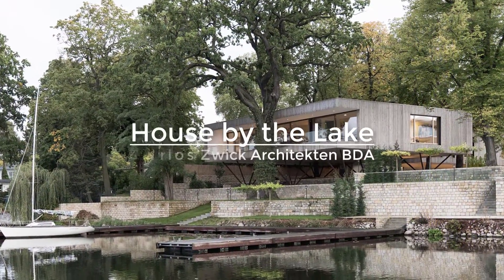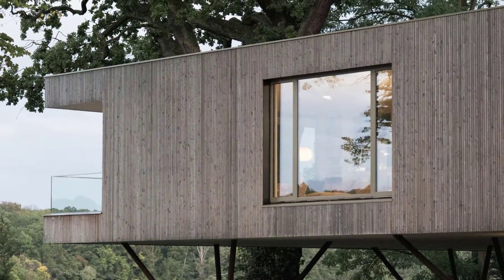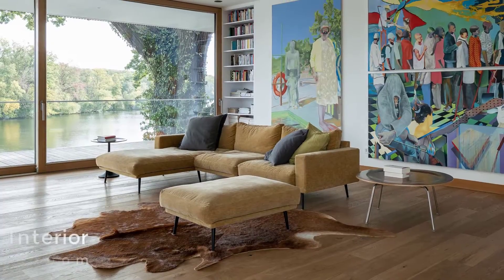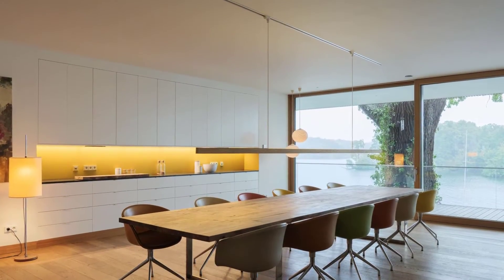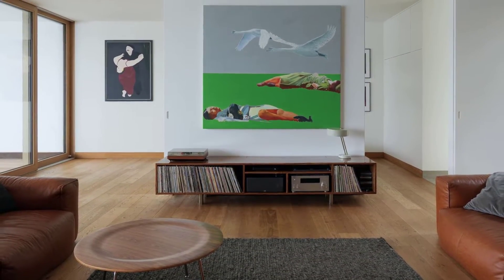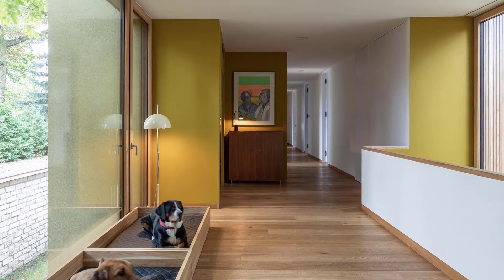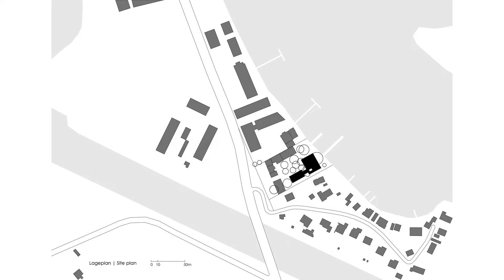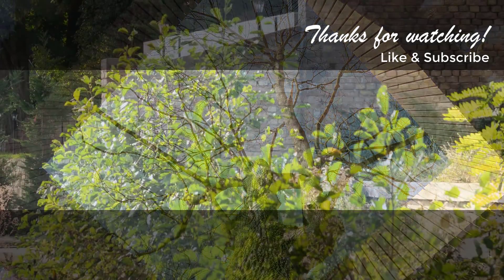House by the Lake - Family Home Design on Historic Lakeside Property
Thousands of excursionists used to enjoy homemade ice cream and lemonade on this historic lakeside property in Potsdam until the old park cafe there closed its doors. 25 years after the fall of the Berlin Wall, Berlin-based architect Carlos Zwick fell in love with the overgrown property. He bought it, including dilapidated monuments, without a building permit, but with a vision: a family place was to be built here, a house that would uncompromisingly engage with the essential elements of the surrounding nature.

Ancient trees, water, and nature preserved emperor terraces – given the name due to the fact that the emperor actually enjoyed drinking his coffee here in the past - determined the architectural concept. Today, the passive house stands on 40 diagonal iron stilts whose 10 individual foundations respectfully touch the emperor's terraces only at specific points. A steel grid supports the wooden floors, walls, and ceilings. The ecological balance is in place - this is ensured by the sustainable building materials as well as the solar thermal system on the roof.

At a height of 3 meters and with its facade of vertical larch wood slats, the structure becomes a modern treehouse. It integrates unobtrusively into the crowns of the hundreds of years old oaks and chestnuts. Even the large maple that stood in the way of the house remained in place and now grows right through the middle of the living room.

The house and nature combine so effortlessly, that it gives no hint of how challenging it was to accomplish. Neither tower crane nor truck-mounted crane could work between the lush trees, and so the entire house was erected only with the help of a mobile telescopic forklift.

The loggia extends across the entire width of the house, 8 meters above the water level, which creates the feeling of floating directly above the lake. And in the living areas, too, huge wooden sliding windows guarantee the greatest possible proximity to nature.

Swans and herons make their rounds here, at eye level with the house's inhabitants. A long olive wood table stands in the center of the spacious dining-living room, the heart of the house, with a fireplace and large kitchen isle. Contemporary paintings hang on the nearly three-meter-high walls. Some were created in the in-house studio, where Zwick's partner paints. Working and living - the house by the lake offer space for both. And later perhaps even for a small shared apartment, when the last of the 6 children has moved out.

Location: Potsdam, Germany
Area: 712 m²
Year: 2020
Principal And Architect : Carlos Zwick
Architect Phases 1 4 Hoai : Christina Eigendorf
Architect Phase 5 Hoai : David Nicolas Gaar